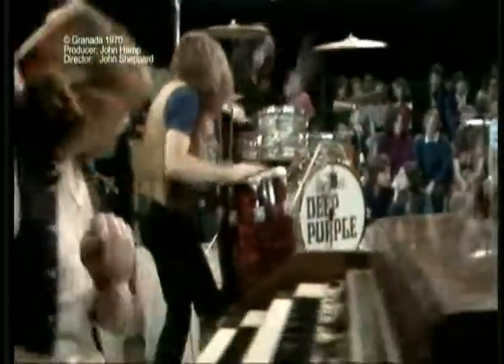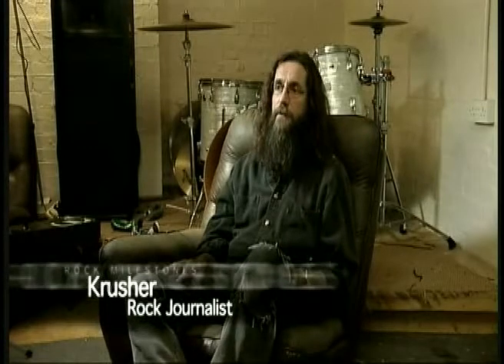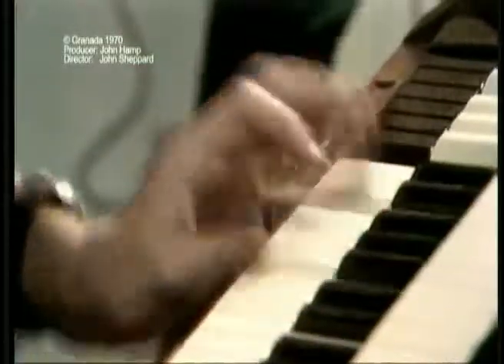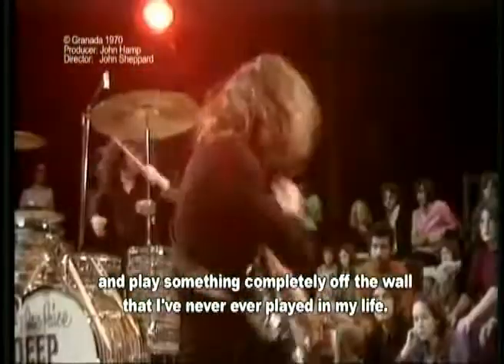Deep Purple Made in Japan 1970 live video the story part 1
Deep Purple's story Made in Japan 1970, rare video Deep Purple intro documentary. These videos are not from concert of Osaka M.I.J (there are no video of that concert), but include all songs played from DP in "Made in Japan 1972"